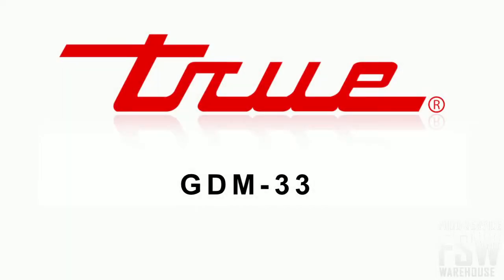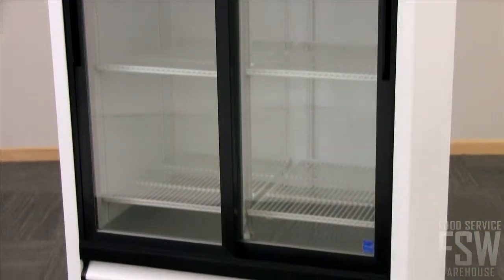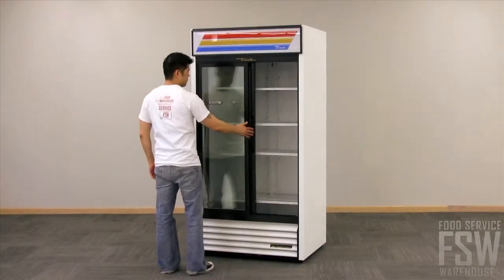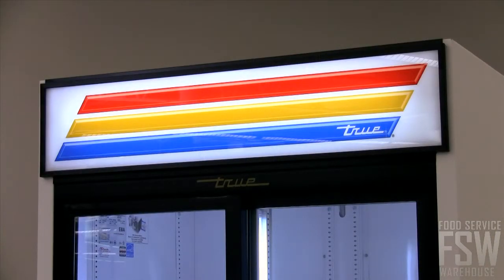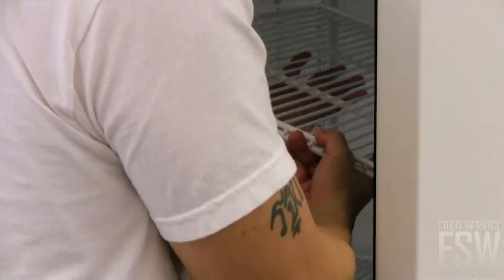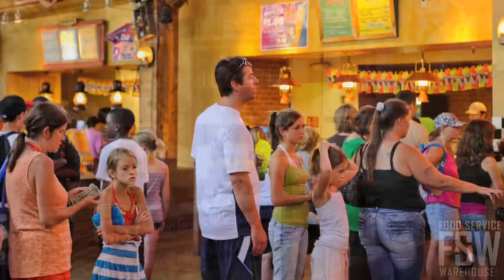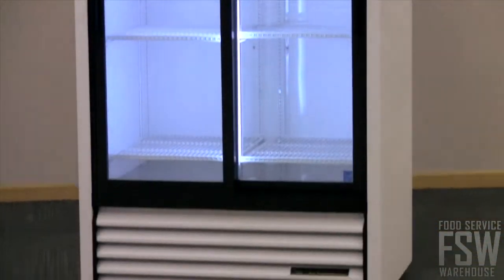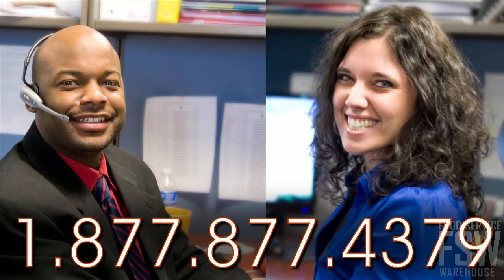True Slide Glass Door Merchandiser Video (GDM-33)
This video features the 40" Slide Glass Door Merchandiser (GDM-33) from True. This commercial merchandiser features two, self-closing, sliding doors. Additionally, this video also touches on other beneficial features of this True merchandiser such as the peel and chip resistant vinyl exterior, bottom mounted compressor, and "No stoop" lower shelf.